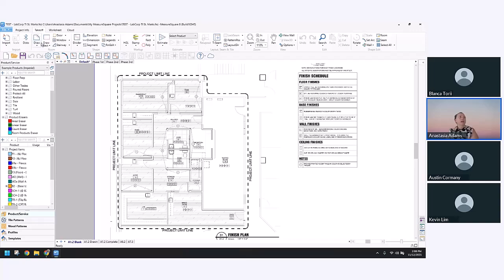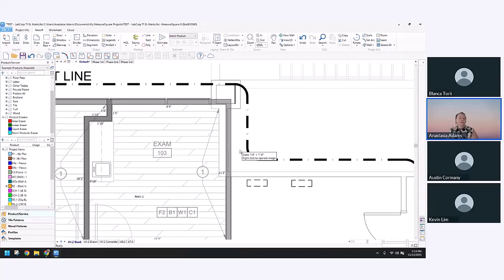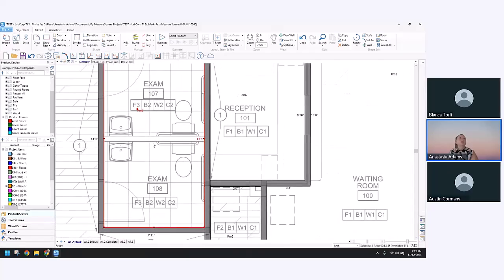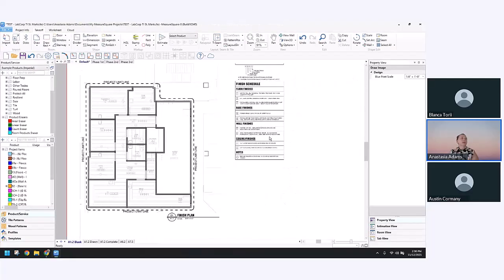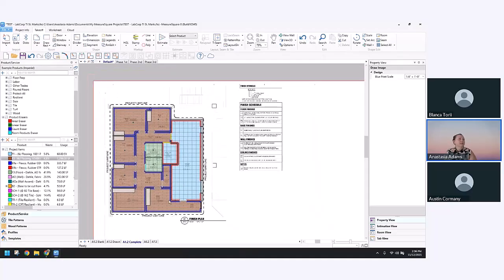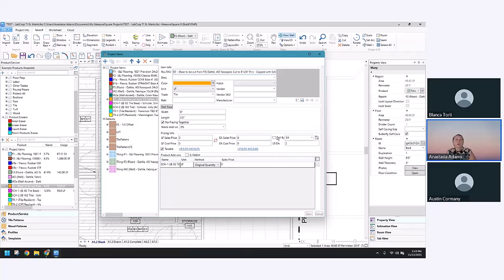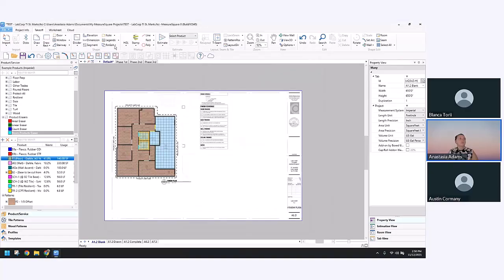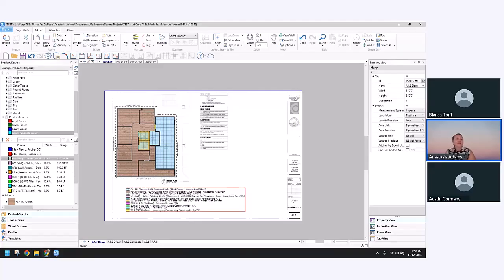MeasureSquare 8 Essentials: Hands-On Training for Every User | Webinar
New to the platform or need a quick refresher? Join Anastasia Adams will guide you step-by-step through core tools and workflows to help you measure accurately, estimate efficiently, and deliver professional results.

You’ll learn how to:
✔️ Measure floors, walls, and ceilings with ease & precision
✔️ Decipher between the types of calculation methods (waste add-on, half reuse, cut and fit, no reuse)
✔️ Access helpful shortcuts & tips
✔️ Design tile patterns

TIMESTAMPS
00:00 Introduction
7:29 Insert hole
11:39 Punch out
14:56 Doors
19:55 Change wall height
26:45 Calculation method
28:46 Design tile patterns
40:04 Q&A